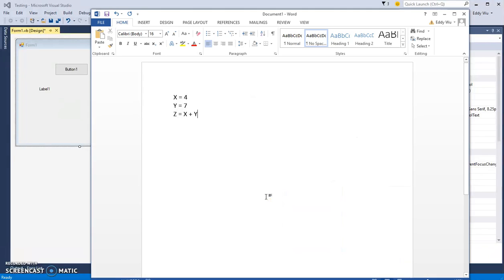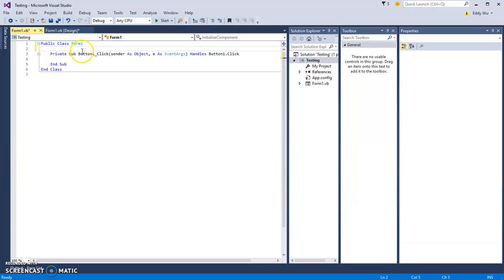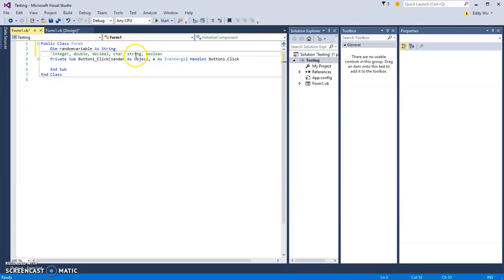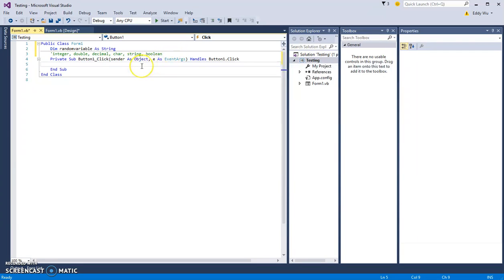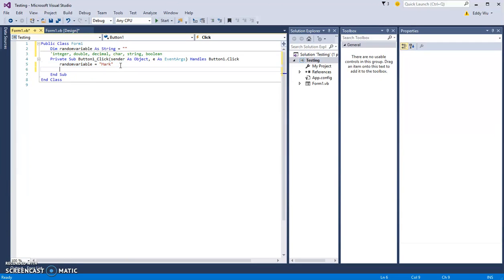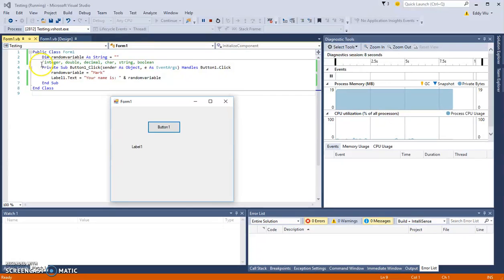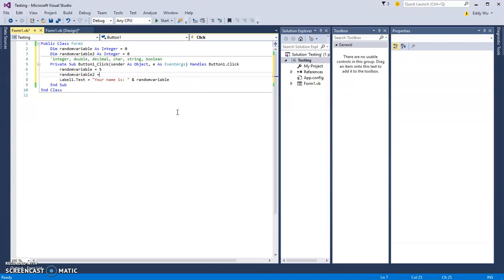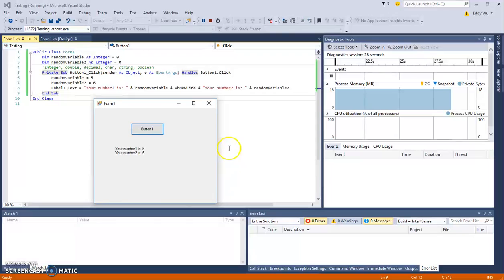Visual Basic Unit 4 Intro to Variables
This is a review of the first part of Unit 4 where we talked about how to declare variables and use them in our coding.

Remember! Variables simply hold a value. The common DataTypes covered in class are integer, double, decimal, char, string, boolean.